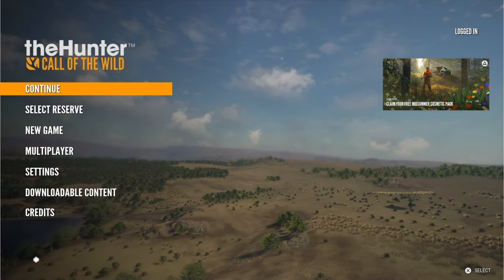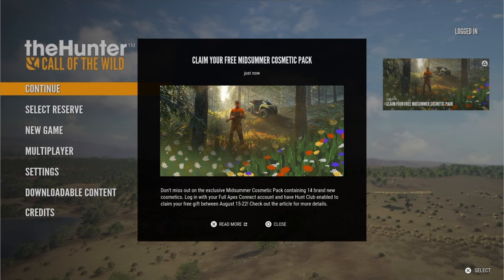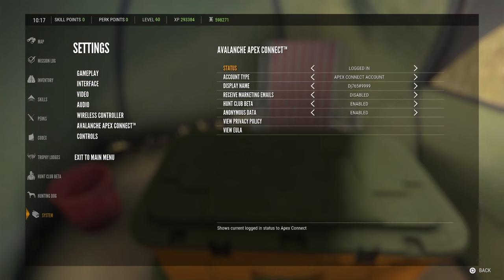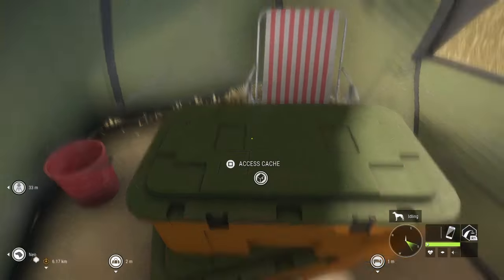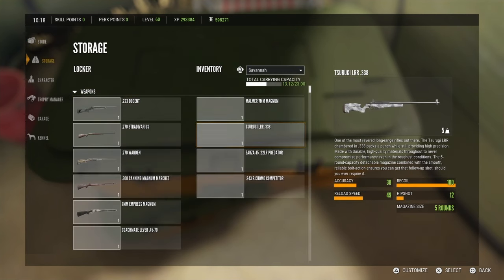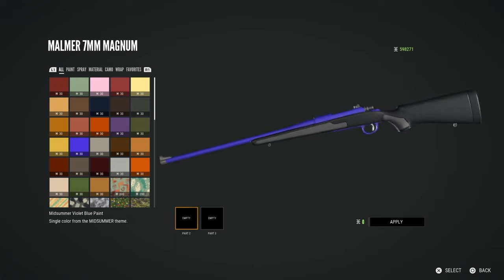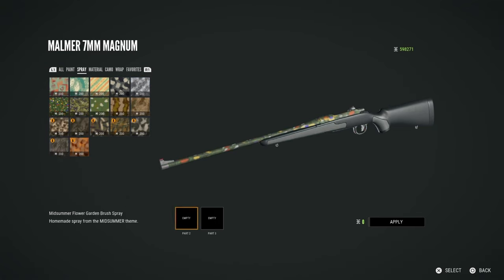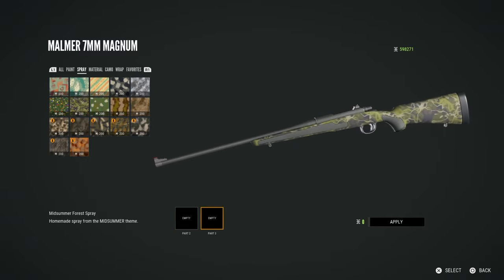Hunter Call of the Wild | How to Claim Free Summer Cosmetics | Before They're Gone Forever!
Short Video on how to get the free summer cosmetic items August 15th - August 22